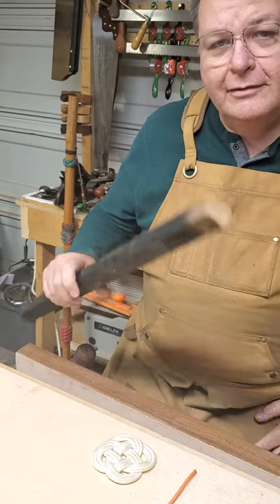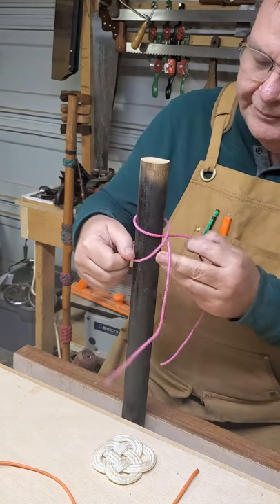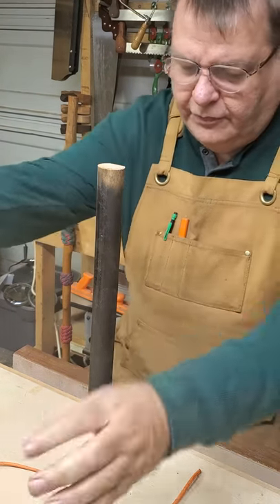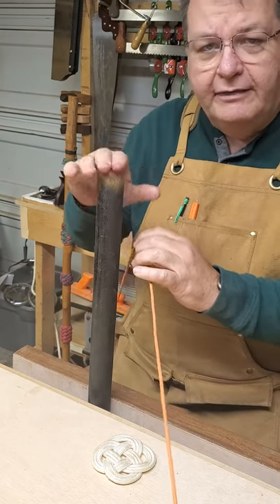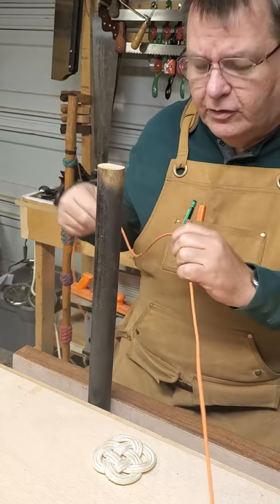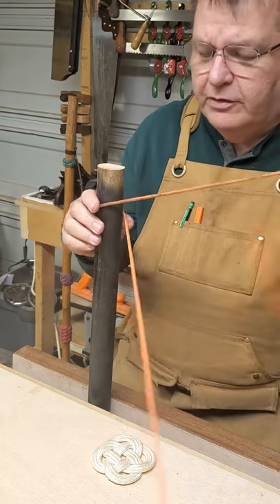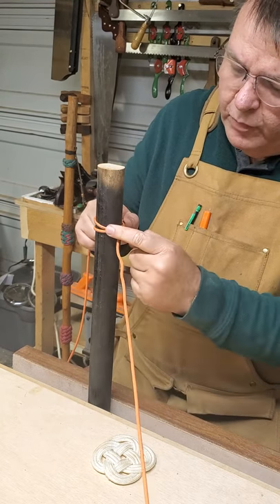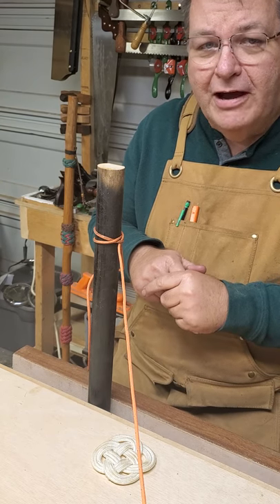This Old Dusty Workshop: Constrictor Knots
This video teaches how to tie a clove hitch and constrictor knot.